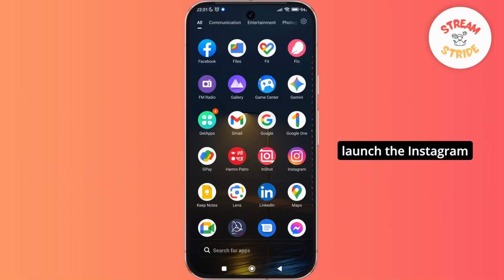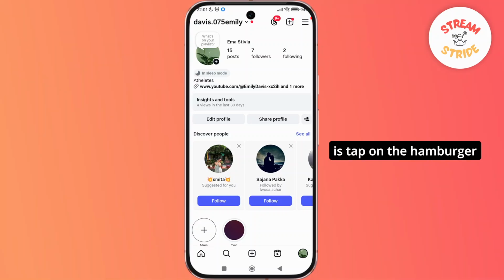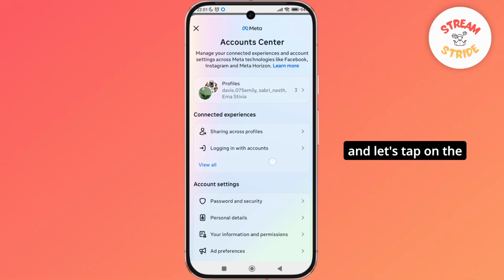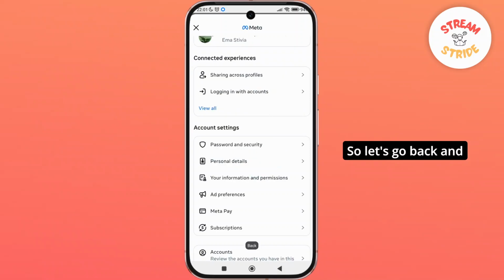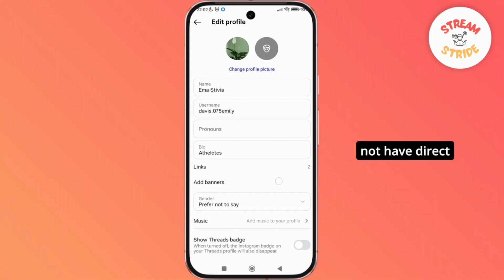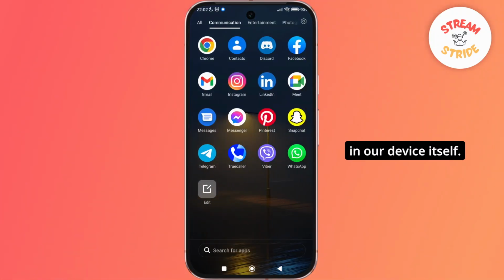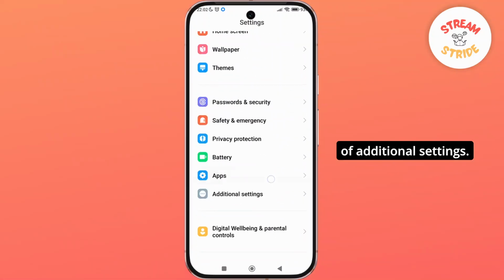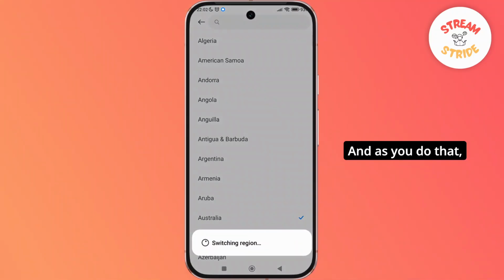HOW TO CHANGE YOUR REGION OR COUNTRY ON INSTAGRAM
If you’ve been wondering how to change your region or country on Instagram, this video will guide you through every step. Whether you’re looking to update your Instagram country settings, switch your location for better content, or fix problems related to the wrong region showing on your account, this tutorial covers it all. Learning how to change your region or country on Instagram can help you see more relevant posts, access features available in other areas, and improve your overall Instagram experience.

In this video, you’ll learn:

How to change your region or country on Instagram through settings

What to do if Instagram shows the wrong country or region

How location impacts your Instagram explore page and ads

Easy fixes if you can’t change your country on Instagram

Tips for making your Instagram account show content from your preferred location